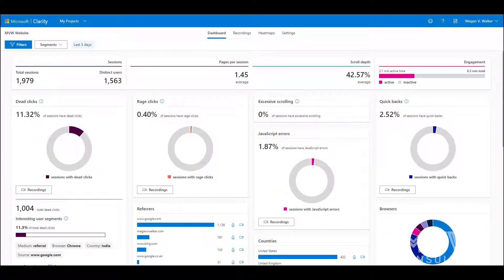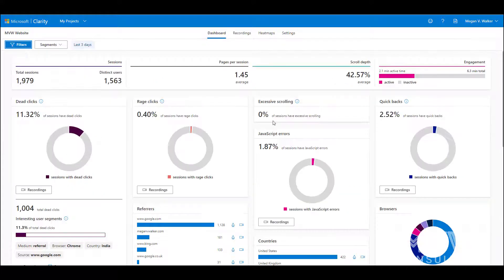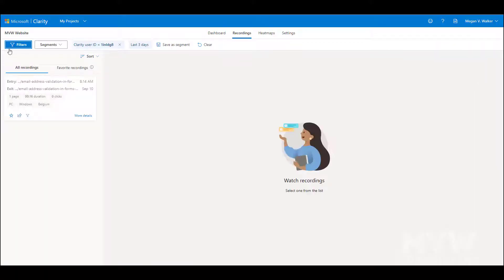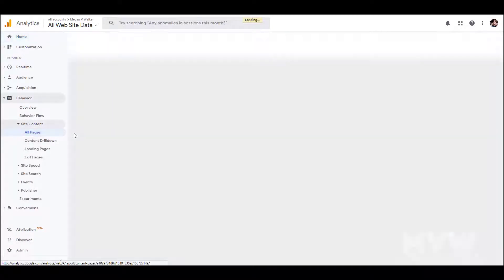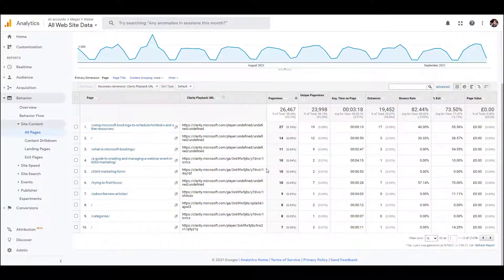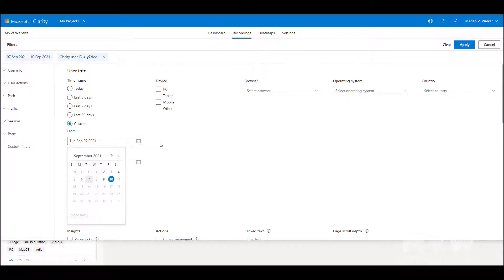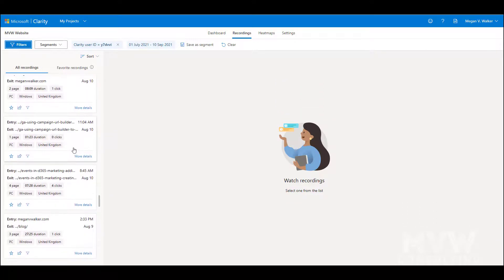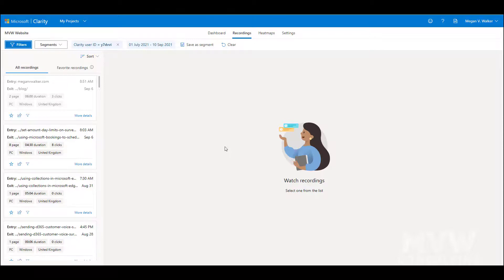Filter Using The Clarity User ID - Microsoft Clarity Series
In this video, we look at how to use the Clarity User ID to filter the Dashboard, Recordings and Heatmaps in Microsoft Clarity.